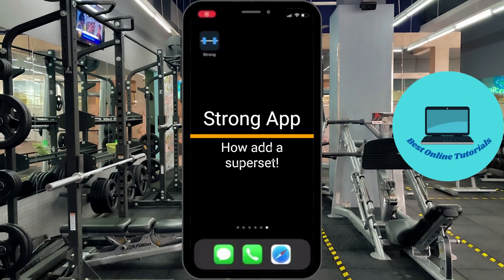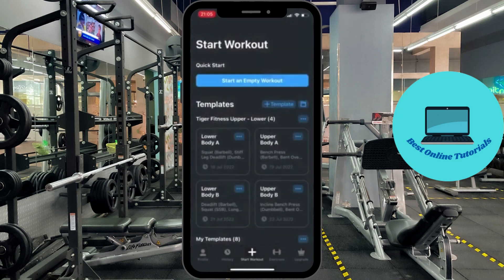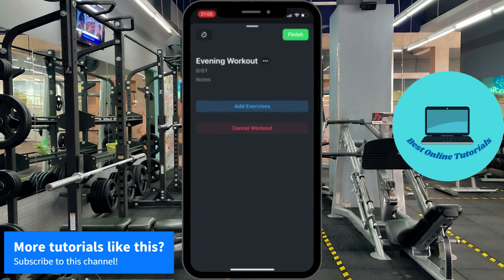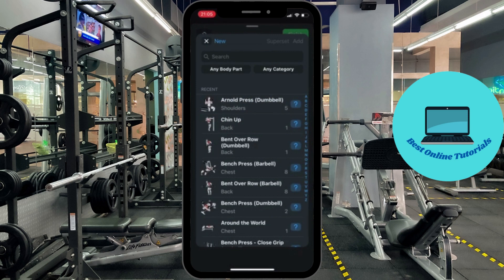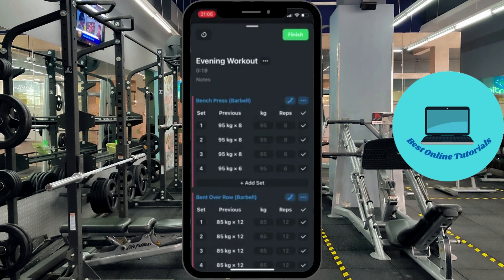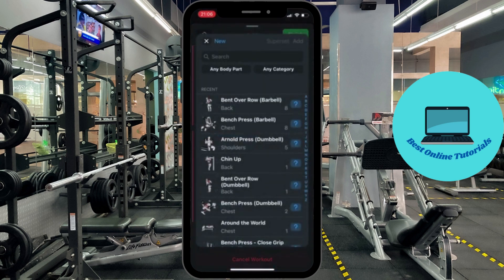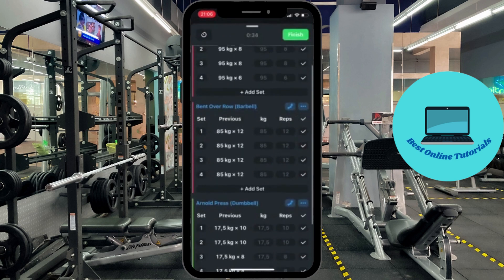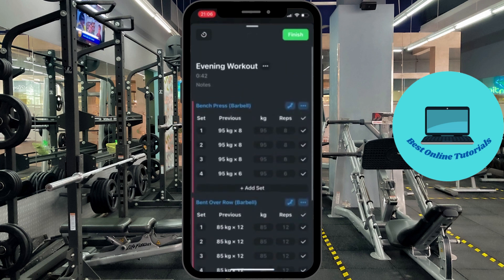How to add a superset in the Strong app 2025 (iphone)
How to add a superset in the Strong app | Strong workout tracker tutorial

In this tutorial I show you how to add a superset in the strong workout tracker app.

In this tutorial we add 2 supersets in a workout in a few simple steps.